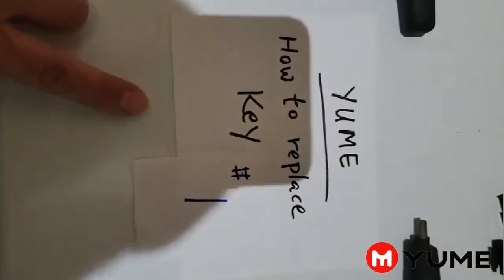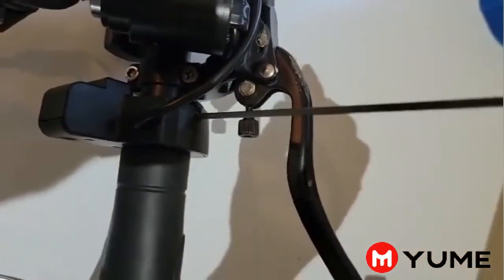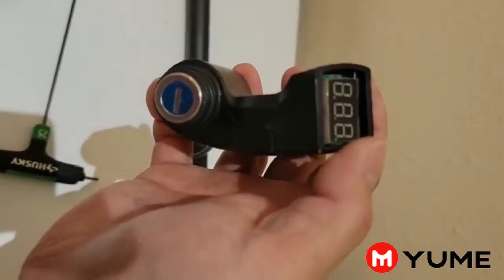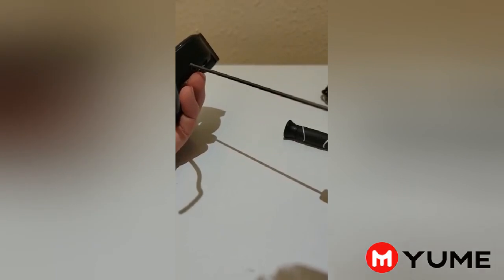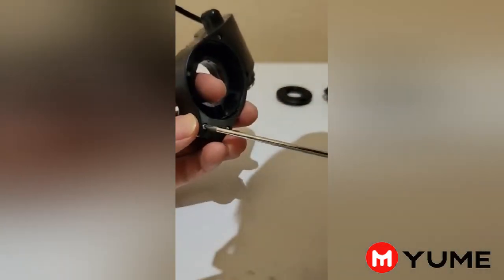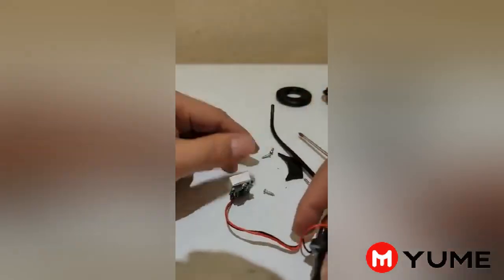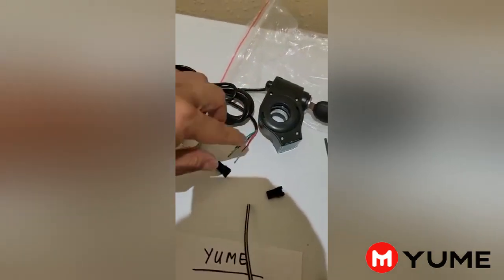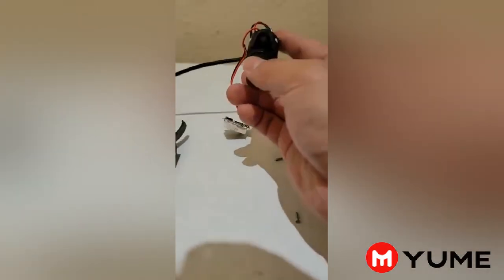YUME How To Replace The Voltage Lock | Best Electric Scooter for Adults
This Video Is To Teach You How To Replace The Voltage Lock Of YUME Electric Scooter